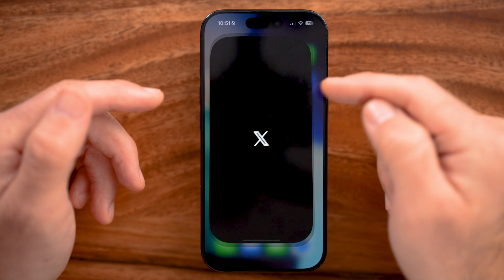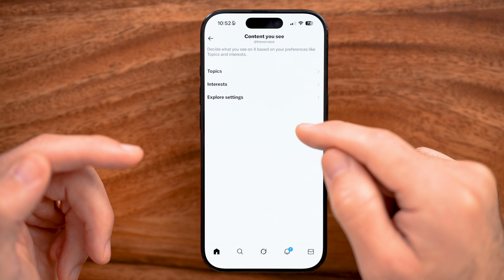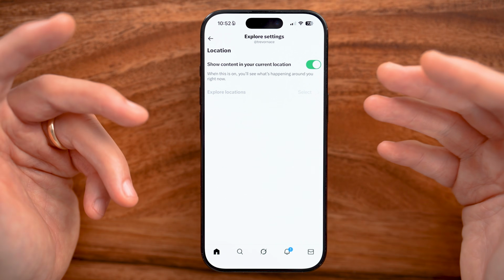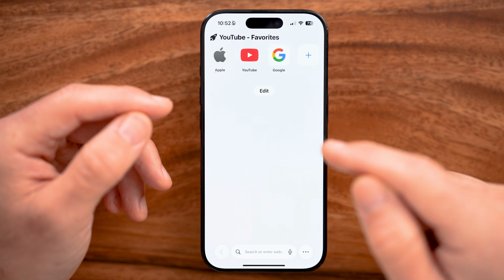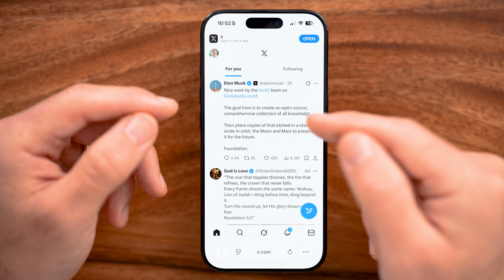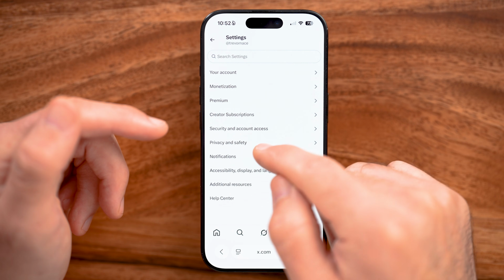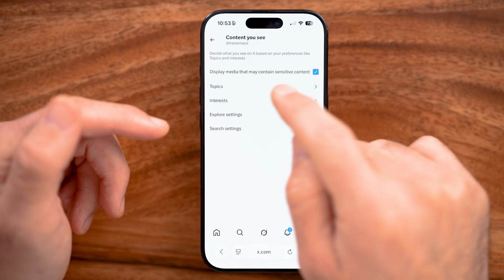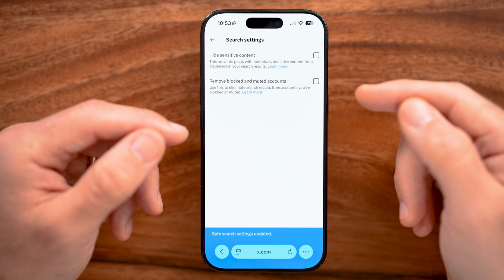How To Turn Off Sensitive Content Setting On X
Here's how you can disable the sensitive content setting on X so you can see all videos and content.